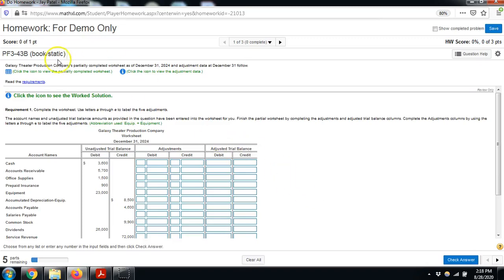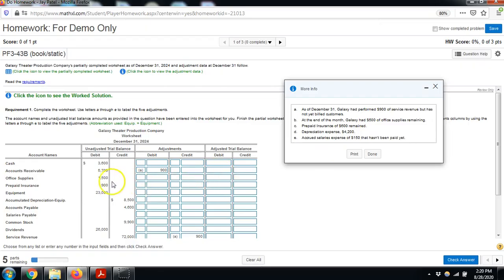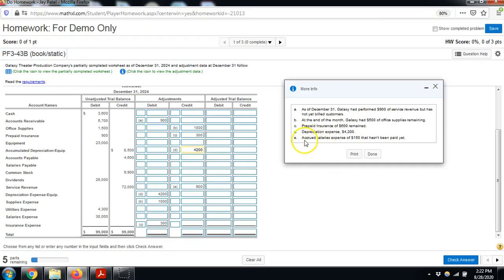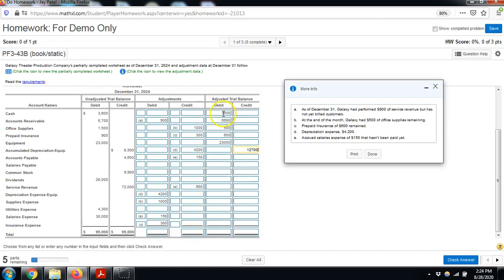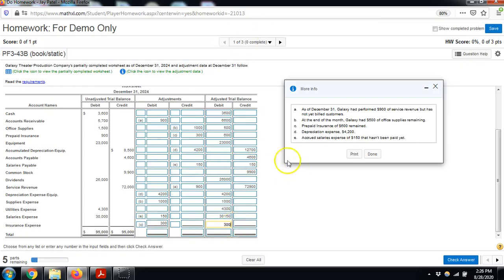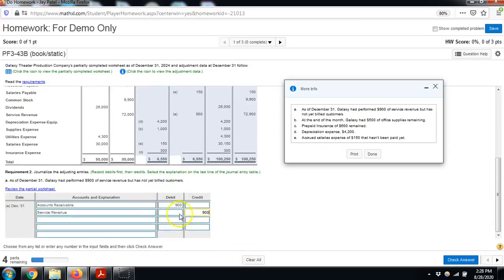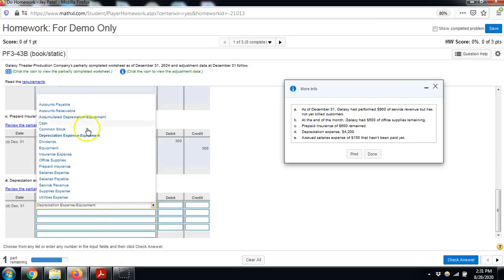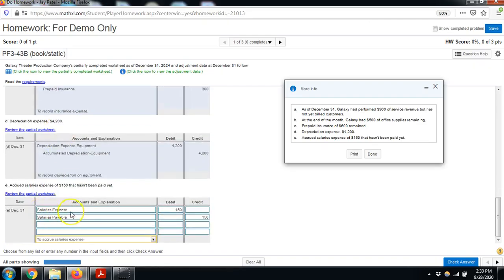Chapter 3 - MyLab Problem 1 - Worksheet/Trial Balance and Adjusting Entries